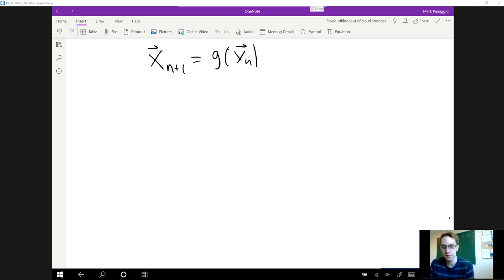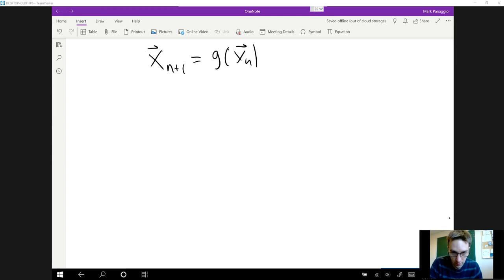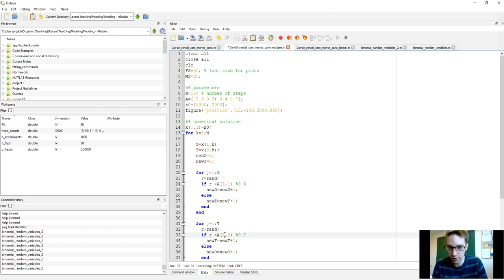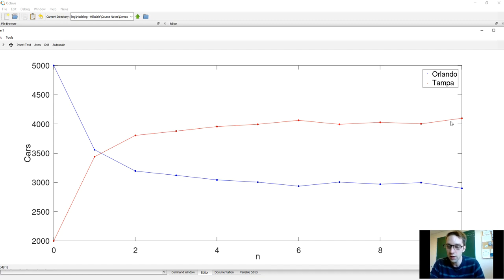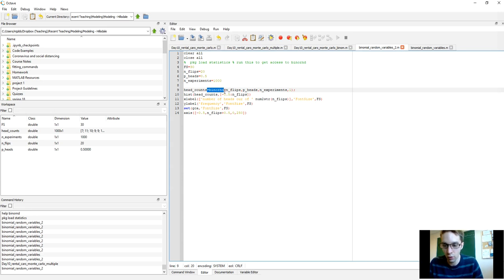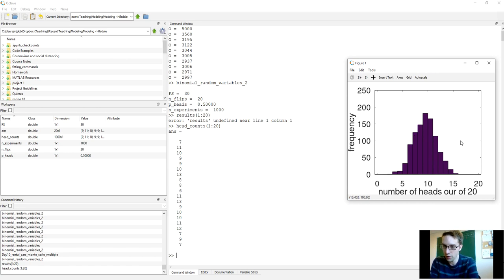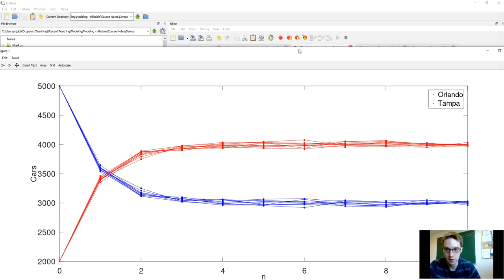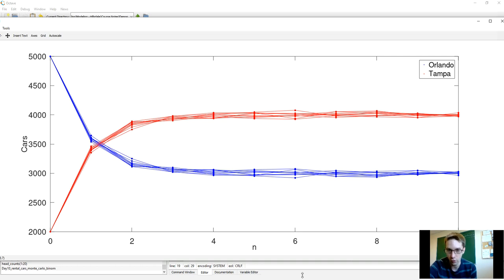29 simulating rental cars